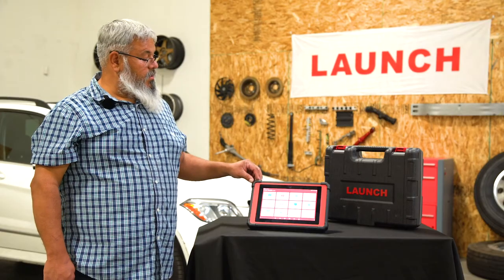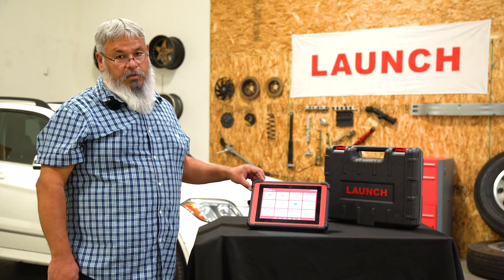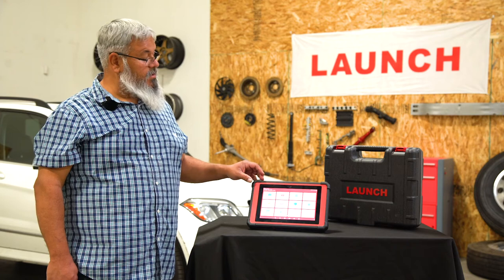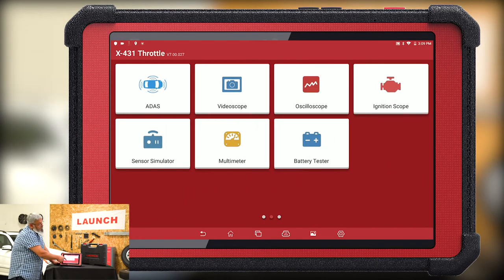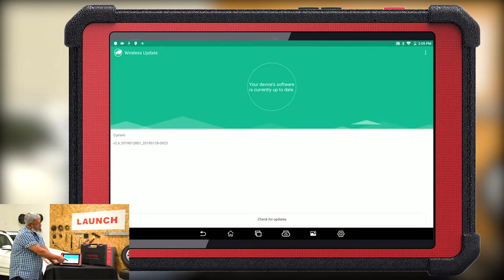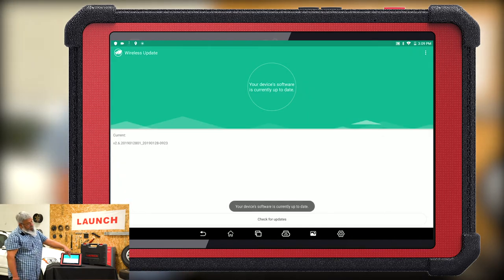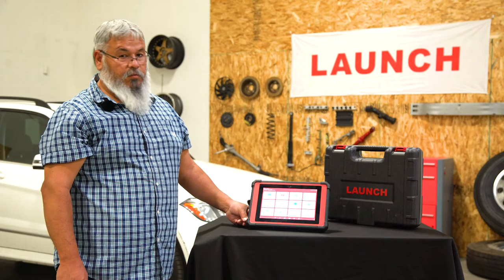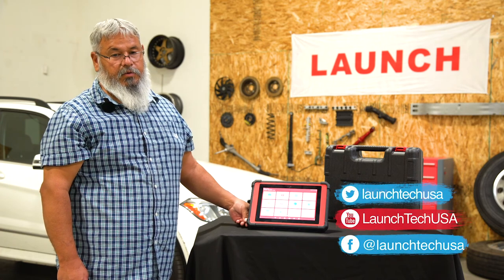LAUNCH Tech USA-How to Perform OAT Upgrade by X-431 Throttle?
if you are faced with a problem like can't connect to Wi-Fi, or the issue with the table battery, please do not forget to check your tablet wireless update. Kindly remind, it is not included in the software update.